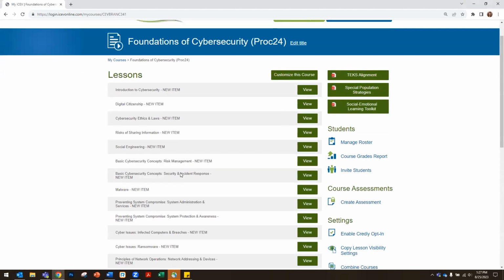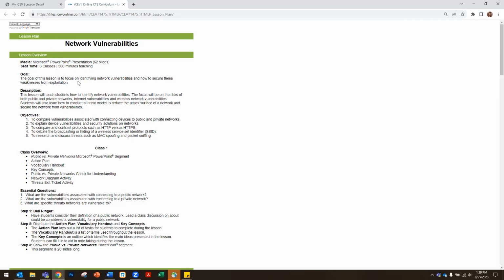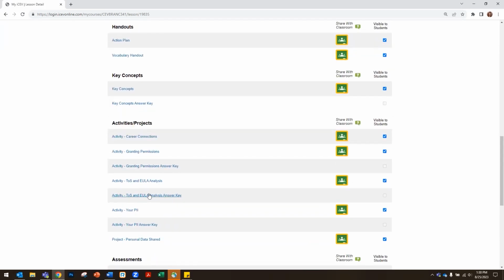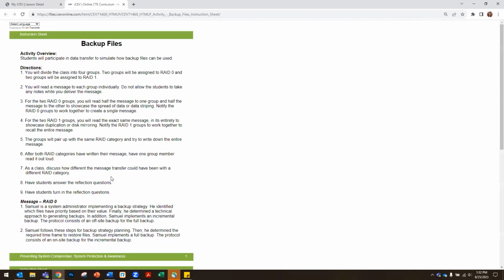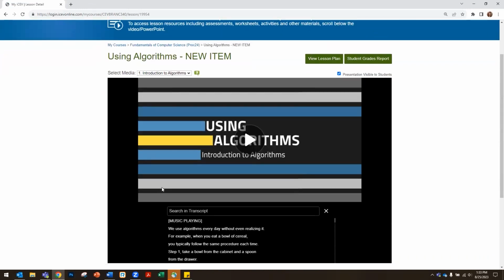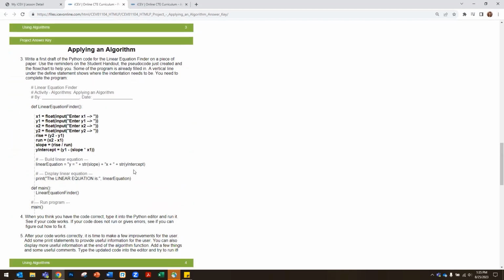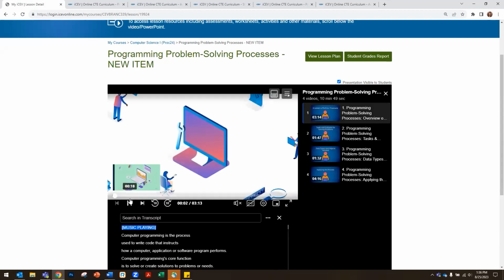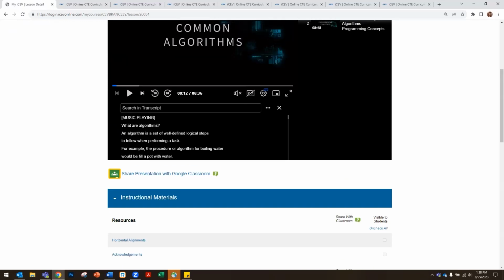Proc24: Cybersecurity and Computer Science Overview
In this video, we'll explore new Cybersecurity and Computer Science STEM curriculum and elements of the iCEV platform that will make your life as an educator easier.